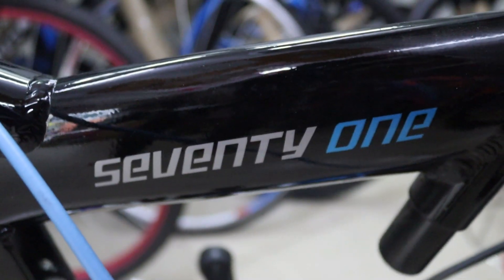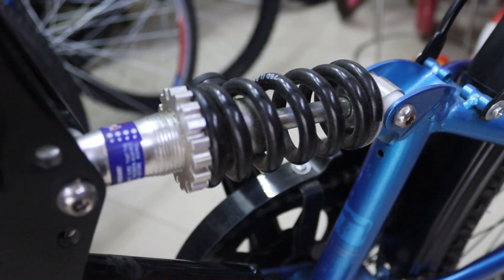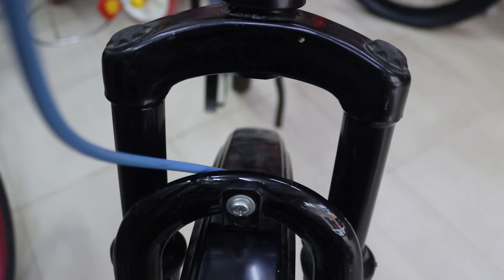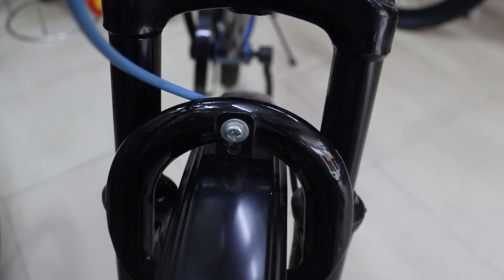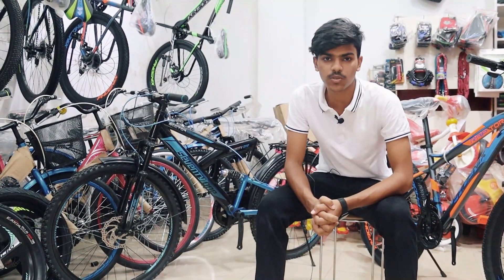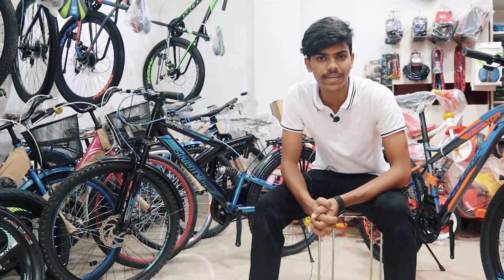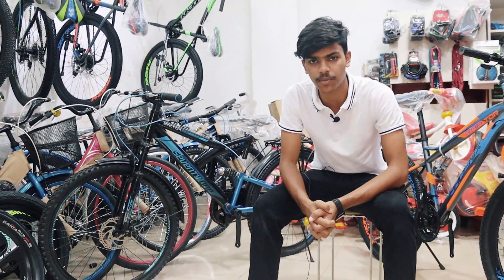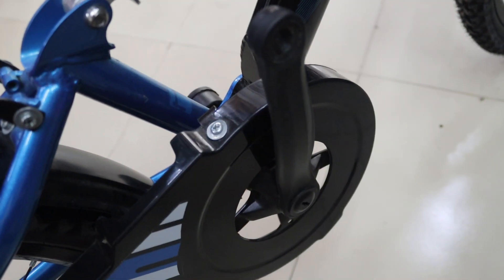Chinese Cycle Vs Bangladeshi Cycle || Which one Is Better ?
Any Kind Of Cycle and Cycle Parts are Available here
                2 wheels Cycle Store
Address : house#15 , Road# 06 , Block-B , Banasree Rampura Dhaka .